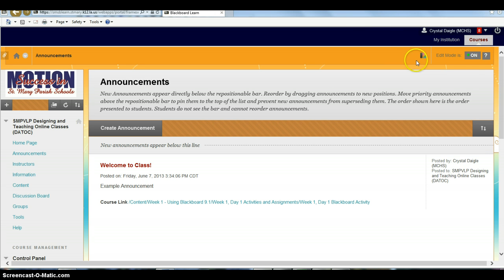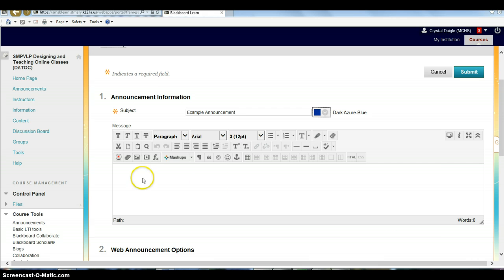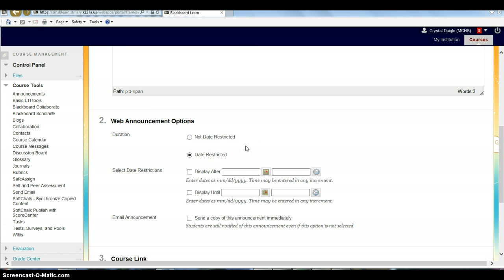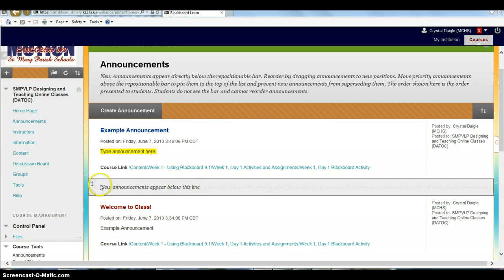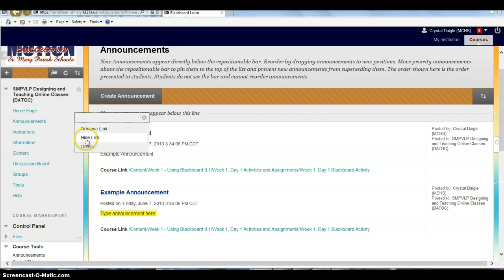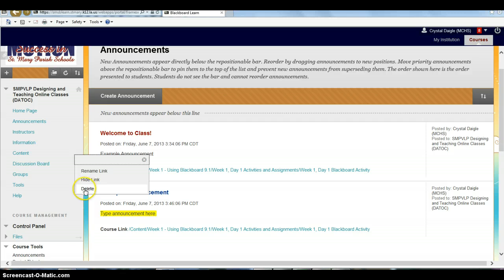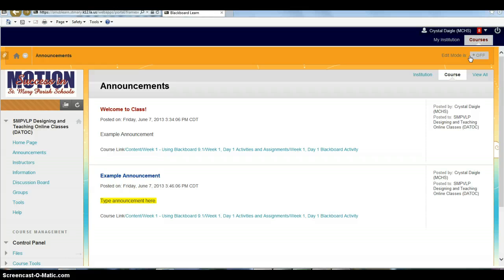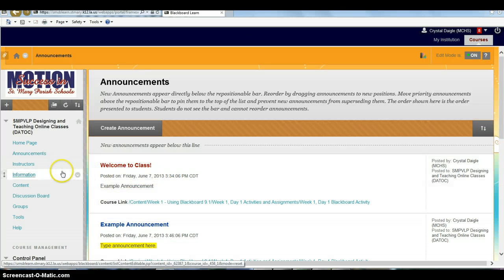Creating an Announcement in Bb 9.1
Creating an announcement in Bb 9.1, linking announcement to another item in the course, and hiding menu items.